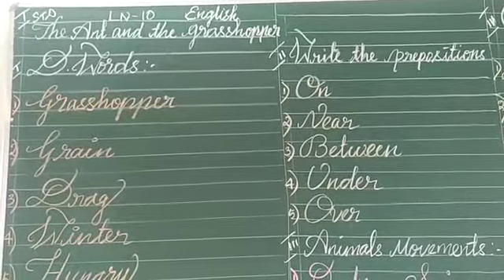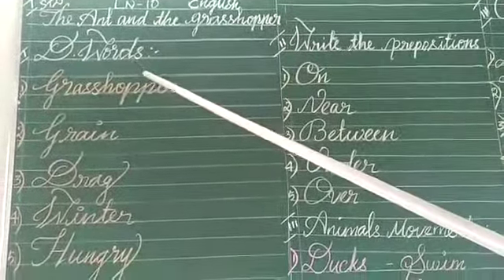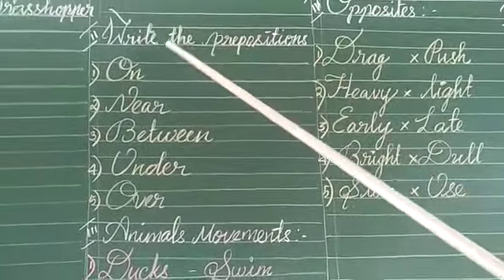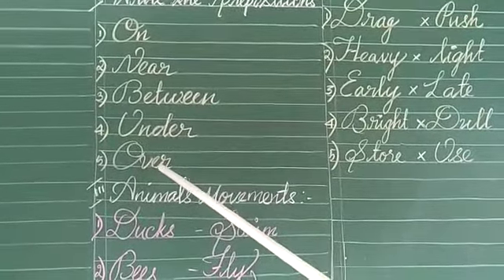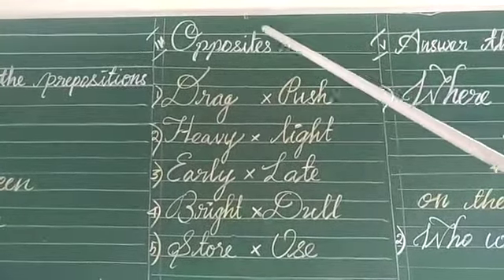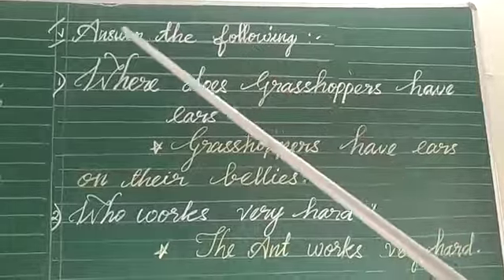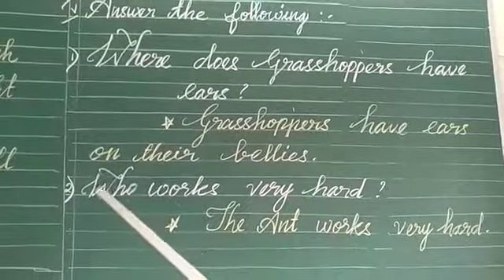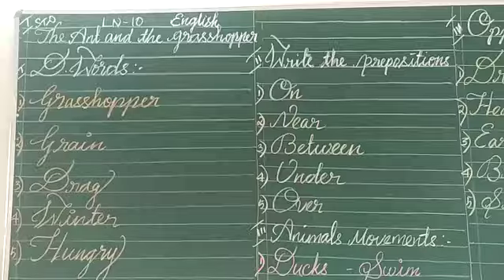The Ant and the grasshopper (Part-2)